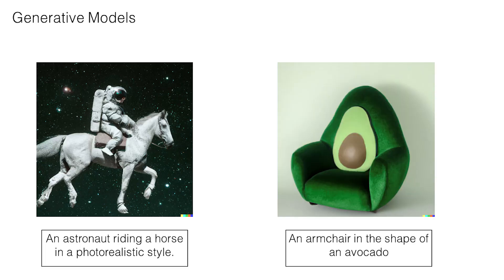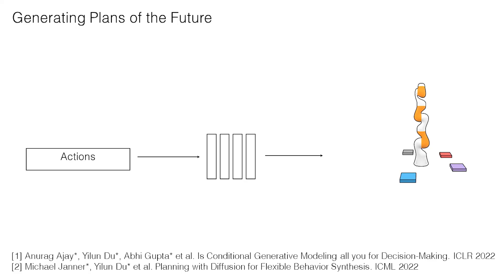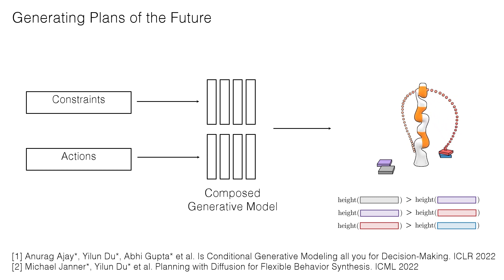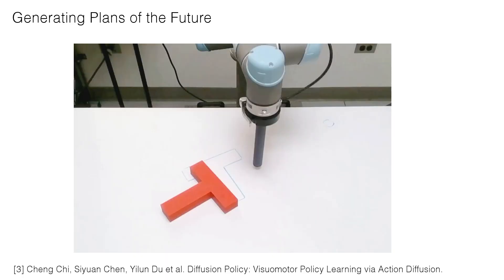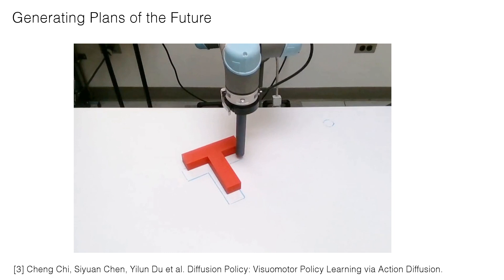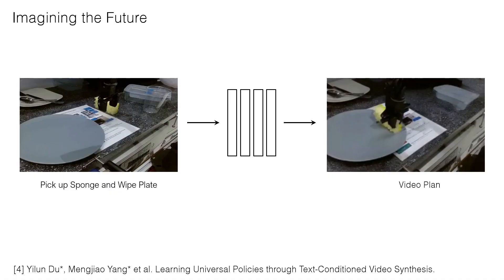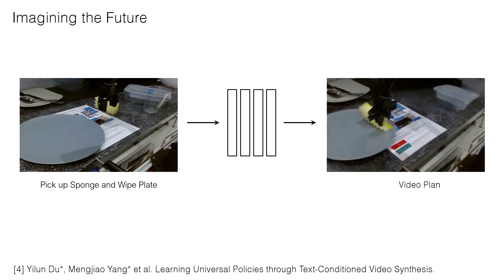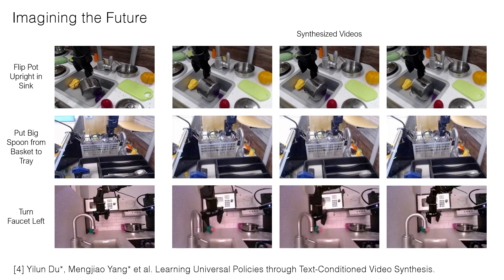Why Robots Need to Dream | Yilun Du | TEDxBoston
Generative models have led to large advances in setting such as language and image generation. I'll talk about how generative models may also help robots make decisions.

AI, Cognitive science, Robots, Technology I am a fourth-year PhD student at MIT EECS, advised by Prof. Leslie Kaelbling, Prof. Tomas Lozano-Perez and Prof. Joshua B. Tenenbaum. Previously, I obtained my bachelor's degree from MIT, was a research fellow at OpenAI, an intern at Deepmind and FAIR, and got a gold medal at the International Biology Olympiad.

My research interests lie in developing machine learning tools to create autonomous embodied agents. Two major challenges presented in the embodied setting include: high uncertainty and the rich combinatorial nature of the world. To tackle these issues, I utilize energy-based models to model underlying probability distributions in this setting and to construct composable models that can quickly adapt and generalize to new experience. Moreover, I use the energy optimization procedure as an adjustable computational budget, allowing longer computation times to adapt to novel out-of-distribution experiences. Embodied learning is multimodal, and I use neural fields as a tool to capture structure across modalities such as vision, text, sound, and touch. Finally I'm interested in broader applications of these tools to other domains such as computational biology. This talk was given at a TEDx event using the TED conference format but independently organized by a local community.